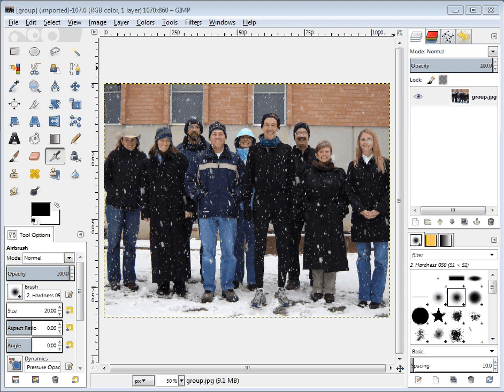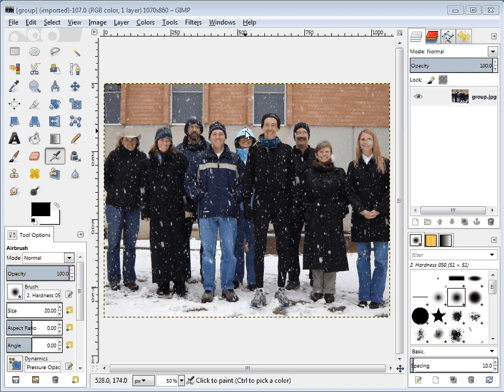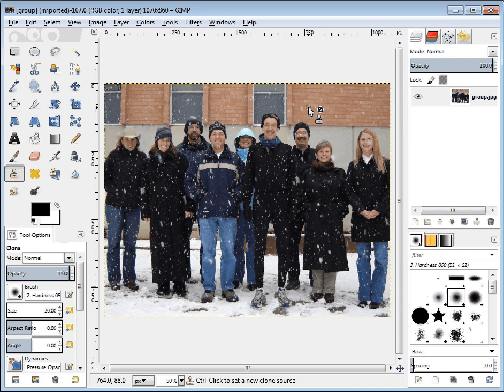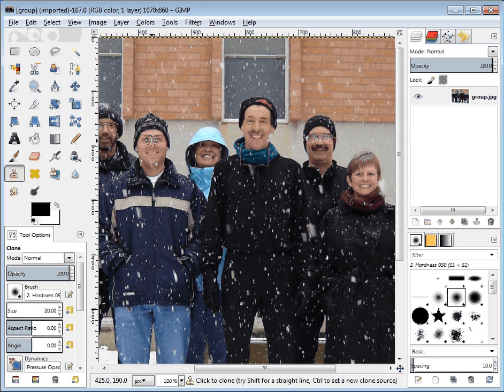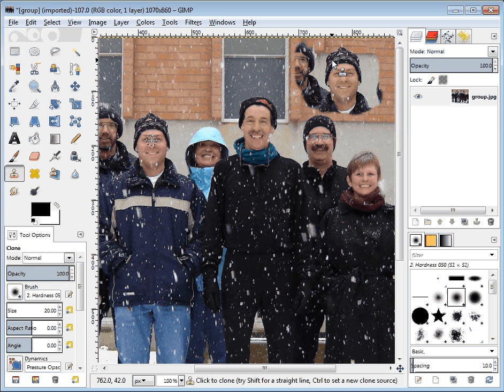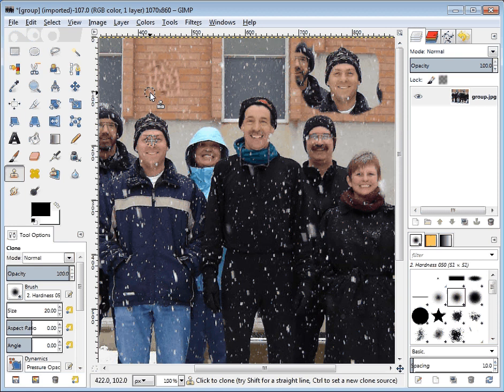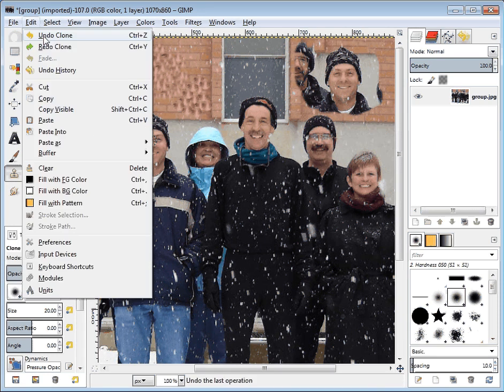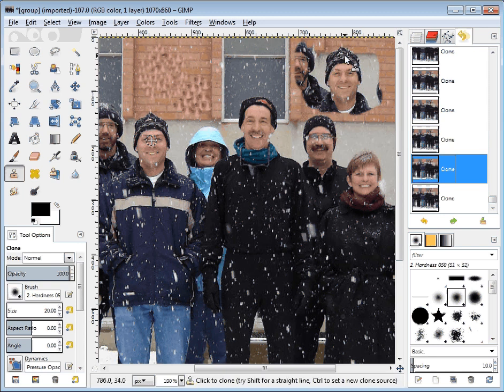GIMP Activity 4a - 01 - Clone Tool Intro